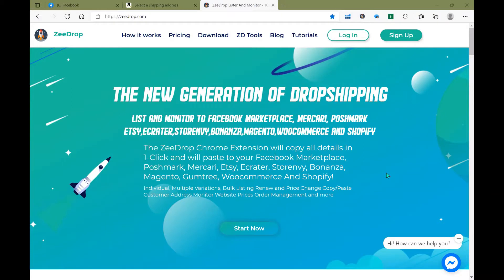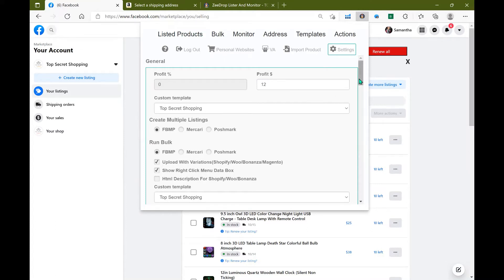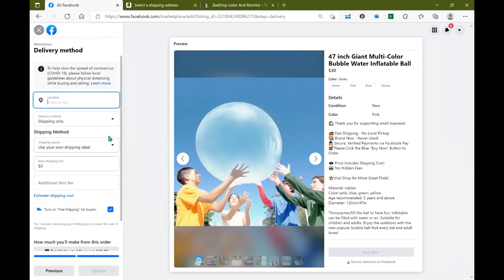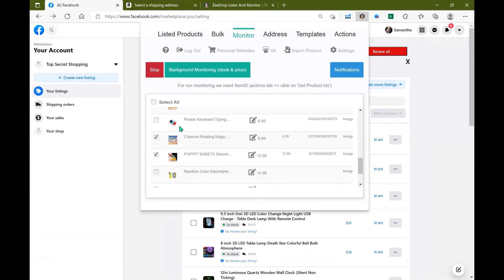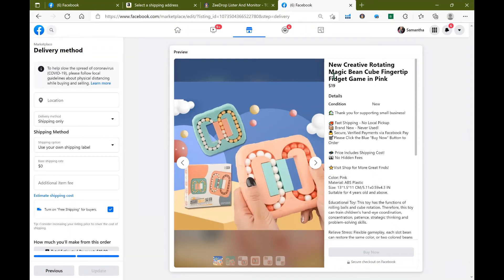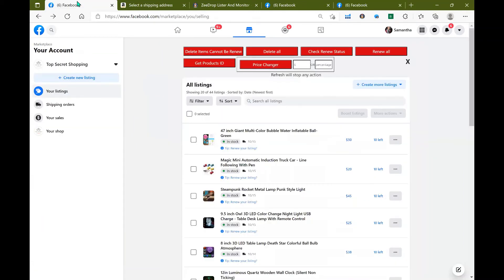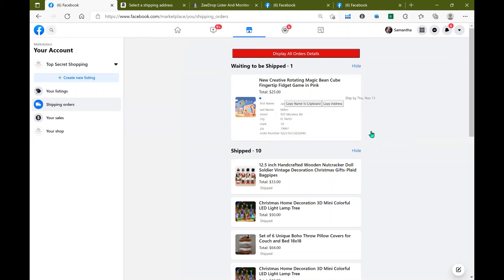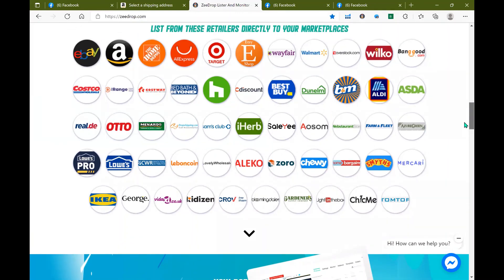Full Tutorial How Monitor Price and Stock of Unlimited Products With ZeeDrop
ZeeDrop.com